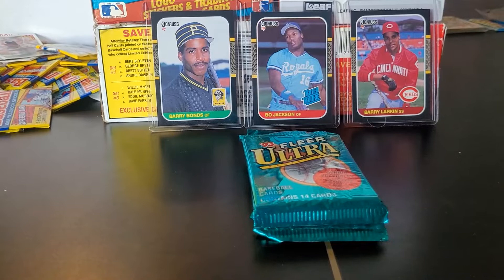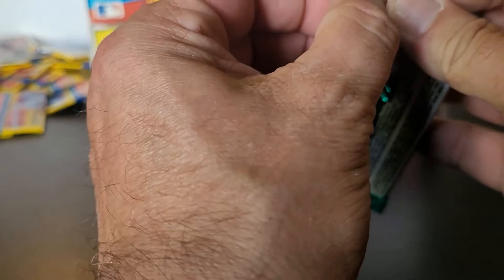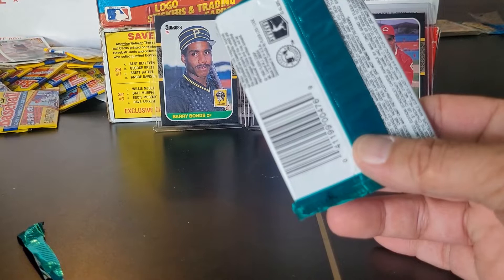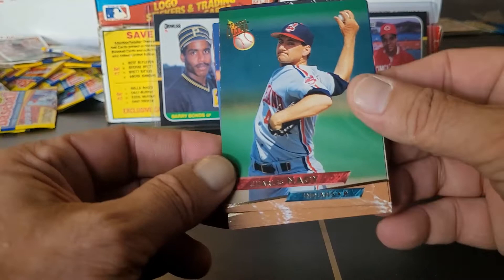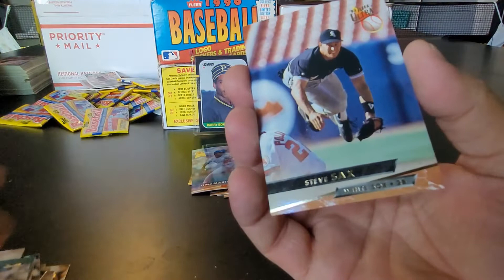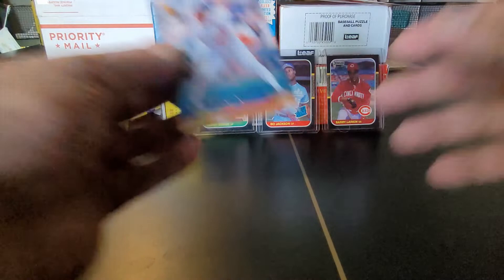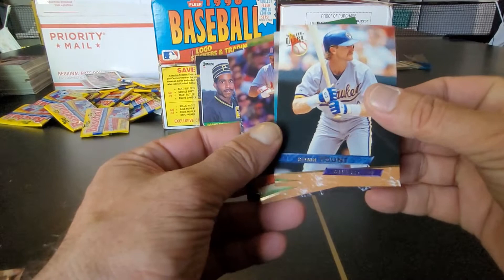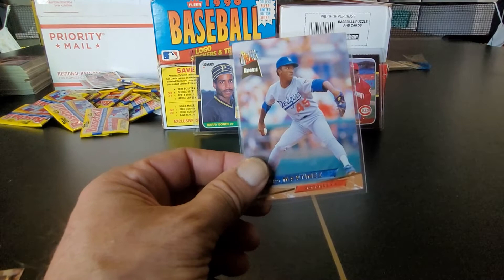1993 Fleer Ultra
IN this video, I am opening a few packs of 1993 Fleer Ultra. A nice enough looking set, but definitely not one of my favorites.